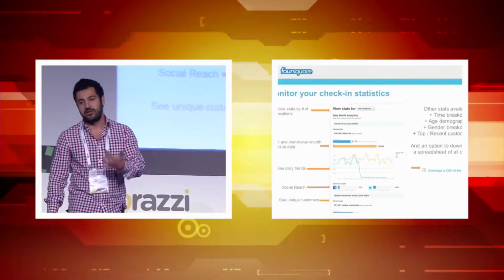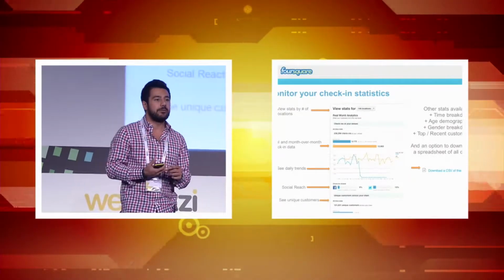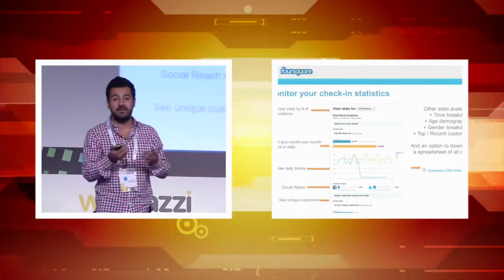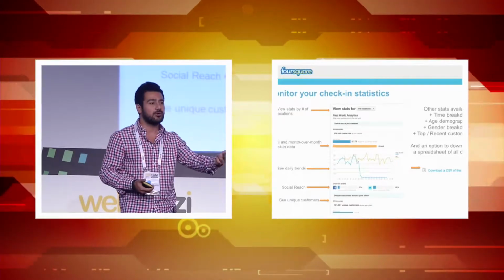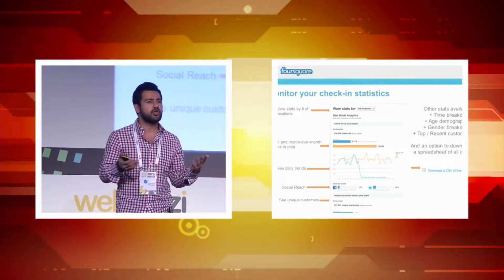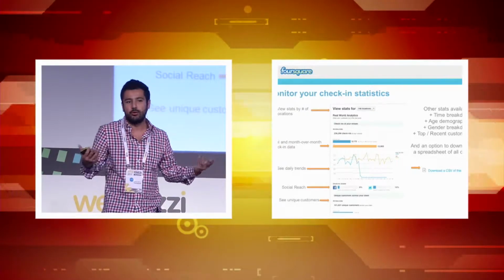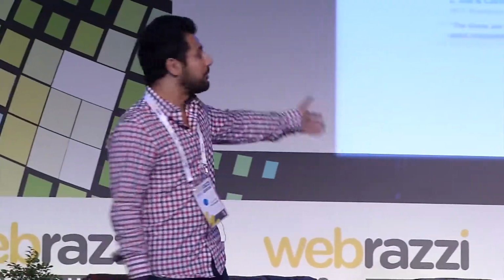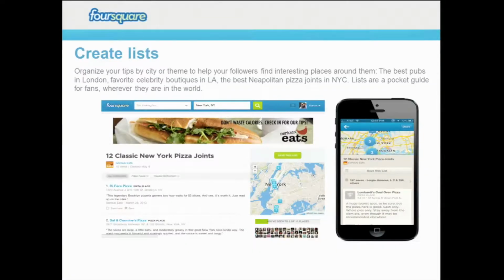Foursquare Kullanarak Markanız için Değerli Müşterilere Ulaşmak [Summit 2013]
Foursquare Kullanarak Markanız için Değerli Müşterilere Ulaşmak Omid Ashtari (Foursquare) Webrazzi Summit 2013
Bizi takip edin: